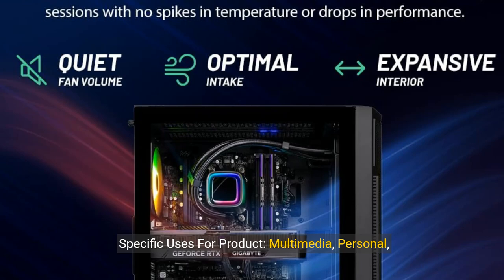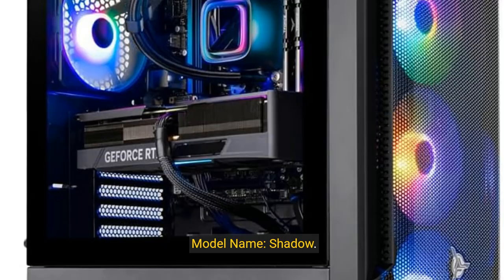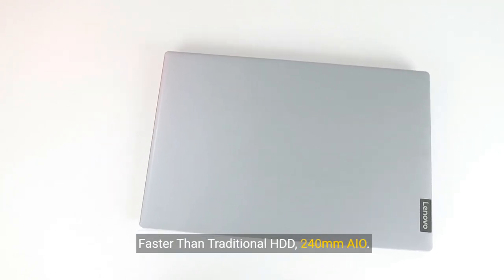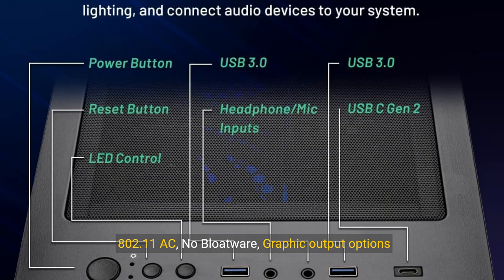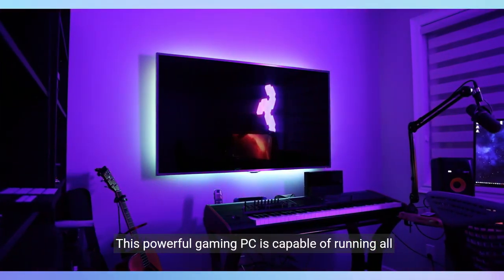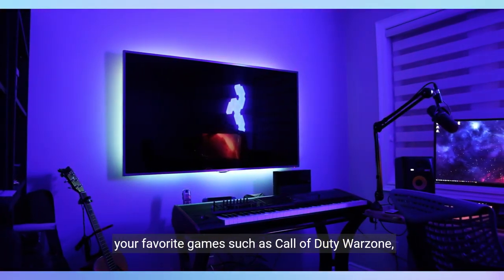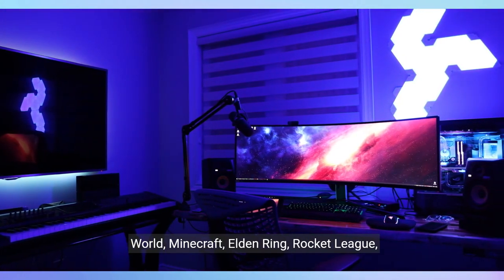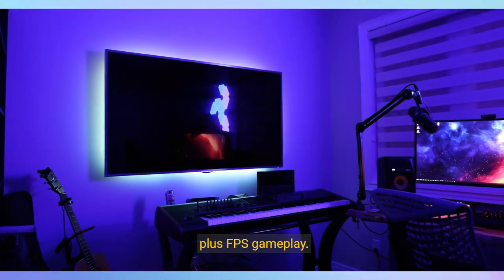Skytech Gaming Shadow Gaming PC, Intel i7 12700F 2.1 GHz, RTX 4060, 1TB NVME, 16GB DDR4 RAM 3200,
skytechgaming gaming Shadow Gaming pcgaming Intel i7 12700F 2.1 GHz, RTX 4060, 1TB NVME, 16GB DDR4 RAM 3200, 600W Gold PSU Wi-Fi, Win 11 Home, RGB-Keyboard and RGB-Mouse Included,Black

INTEL Core i7 12700F 2.1GHz (4.9GHz Max Boost) CPU Processor | 1TB NVME – Up to 30x Faster Than Traditional HDD | 240mm AIO
NVIDIA Geforce RTX 4060 8GB GDDR6X Graphics Card (Brand may vary) | 16GB DDR4 RAM 3200 Gaming Memory with Heat Spreader | Windows 11 Home 64-bit
802.11 AC | No Bloatware | Graphic output options include 1 x HDMI, and 1 x Display Port Guaranteed, Additional Ports may vary | USB Ports Including 2.0, 3.0, and 3.2 Gen1 Ports | HD Audio and Mic | Free Gaming Keyboard and Mouse
4 x RGB RING Fans for Maximum Air Flow | Skytech Shadow Gaming Case with Tempered Glass, Black | 1 Year Warranty on Parts and Labor | Lifetime Free Technical Support | Assembled in the USA
This powerful gaming PC is capable of running all your favorite games such as Call of Duty Warzone, Fortnite, Escape from Tarkov, Grand Theft Auto V, Valorant, World of Warcraft, League of Legends, Apex Legends, Roblox, PLAYERUNKNOWN's Battlegrounds, Overwatch 2, Counter-Strike 2, Battlefield V, New World, Minecraft, Elden Ring, Rocket League, Baldur's Gate 3, Dota 2, HELLDIVERS 2, Monster Hunter, Palworld, Terraria, Rainbow Six Siege, Dragon's Dogma 2, and more at Ultra settings, detailed 1080p Full HD resolution, and smooth 60 plus FPS gameplay.